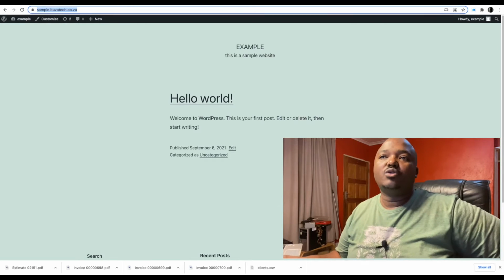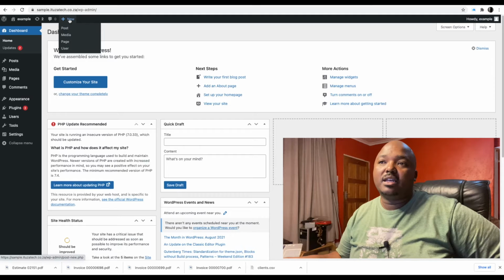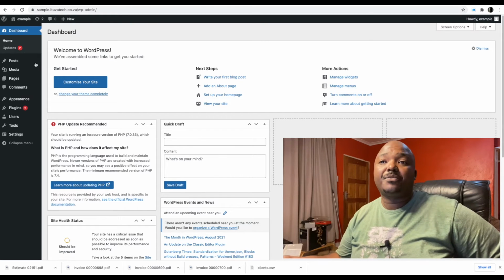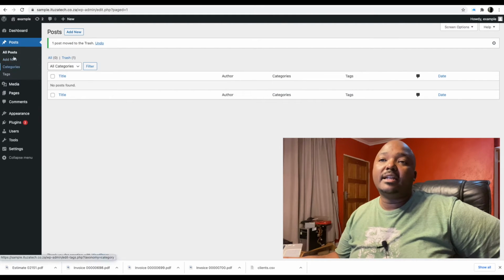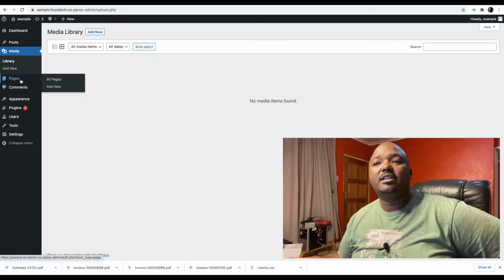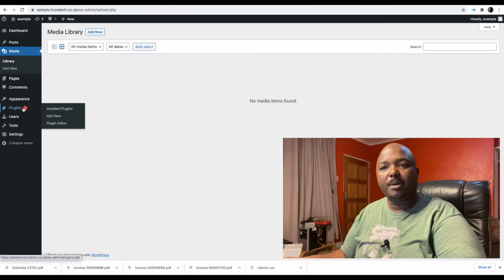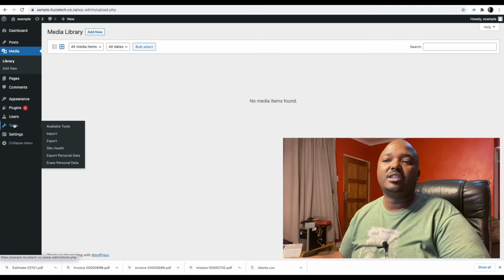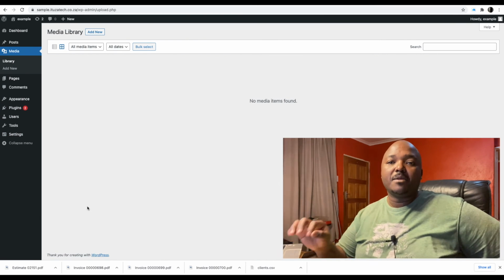Wordpress interface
A little about wordpress interface.